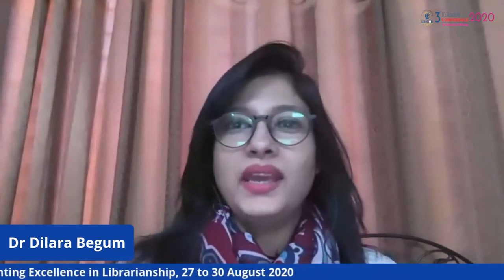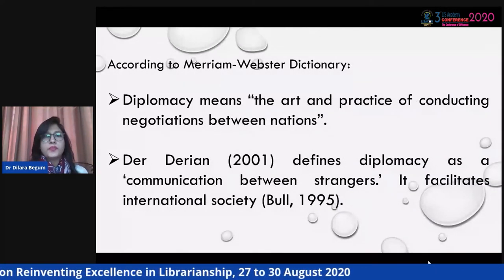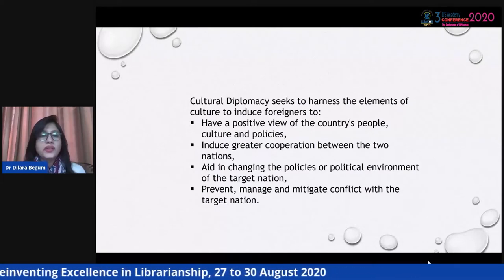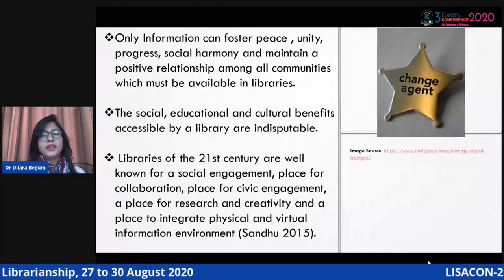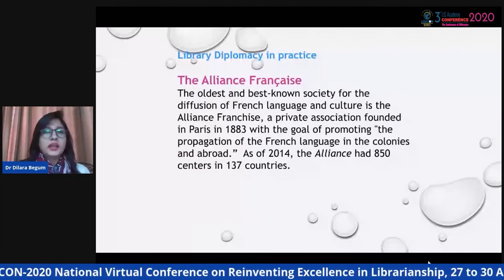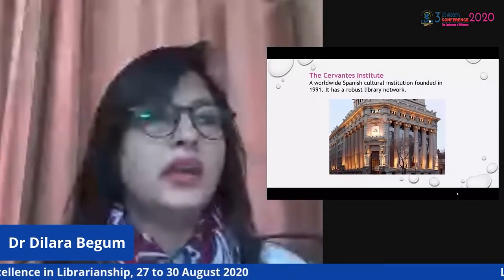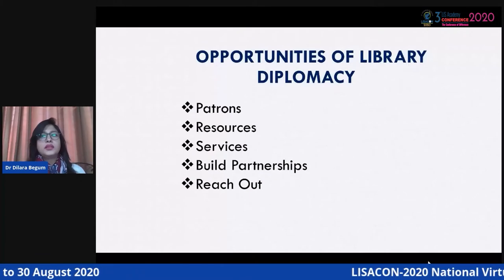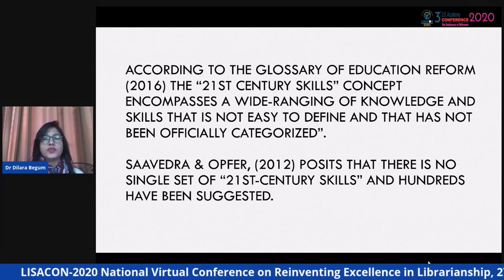LISACON 2020 | Theme 6 - Plenary Talk 1 - Dr. Dilara Begum